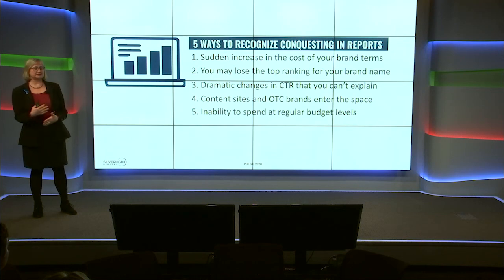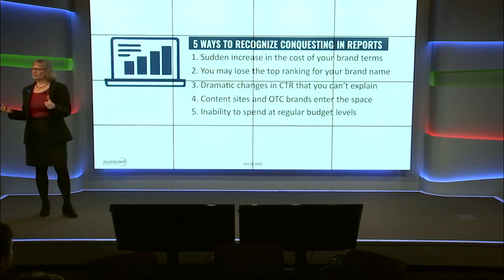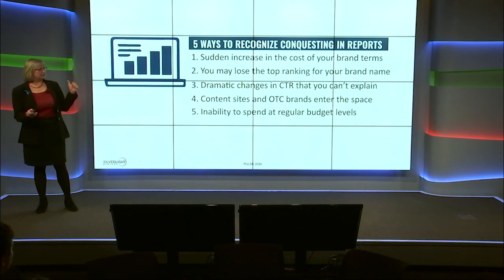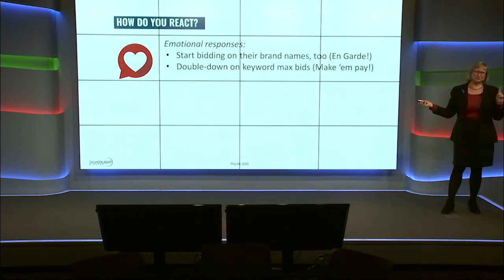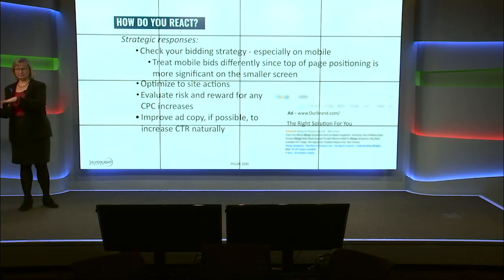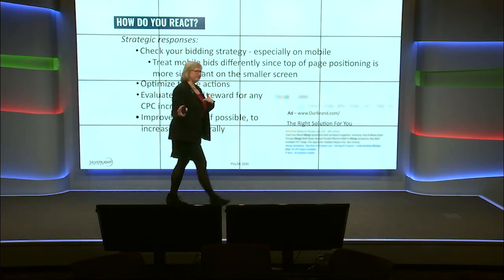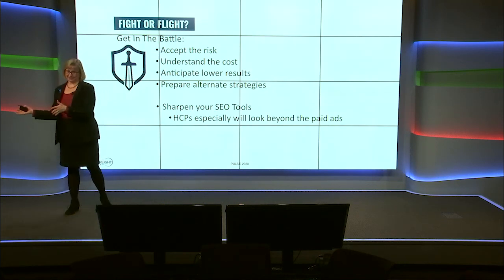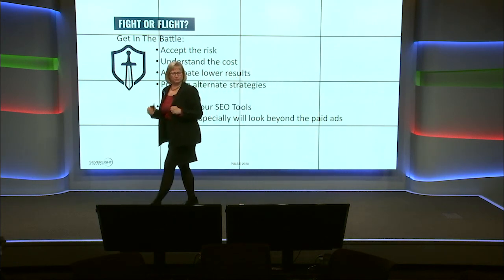Silverlight Digital Pulse ’20 Conference: "Conquering Conquesting"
Bidding on your Competitor’s Brand Names in Paid Search advertising (known as conquesting to SEM managers) is a widely-used practice in Pharma and Healthcare advertising.  This also requires the advertiser to invest heavily in SEM ads for its own brand terms so that a competitor does not win the coveted top slot on the search results page for your own brand.  This presentation would discuss strategies for balancing brand searches, competitor searches, and searches on the indication/disease state itself, while working to build your brand and grow its use.  We will cover the importance of competitor tracking and making smart choices.

Hosted by Ruth Nightengale, Director, Search and Social Media, Silverlight Digital

Published by Silverlight Digital as a part of Pulse 2020